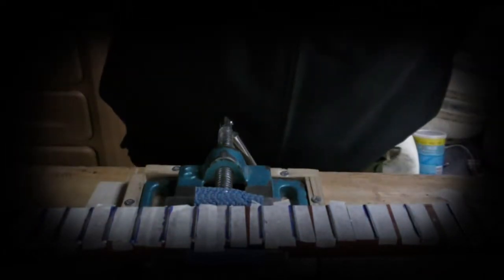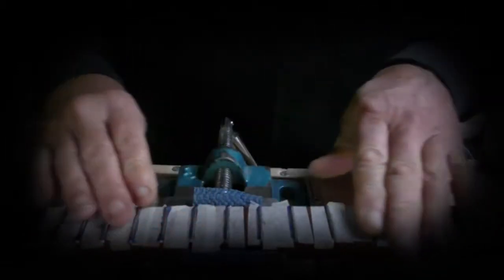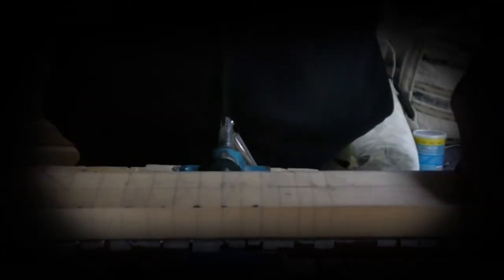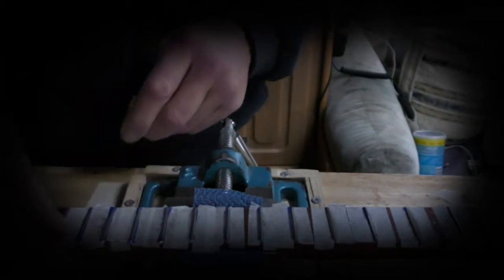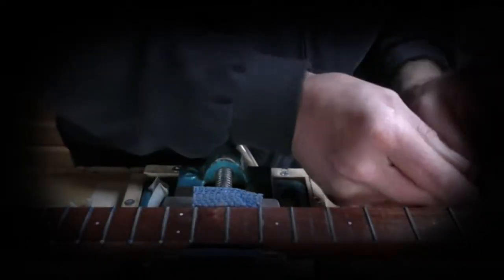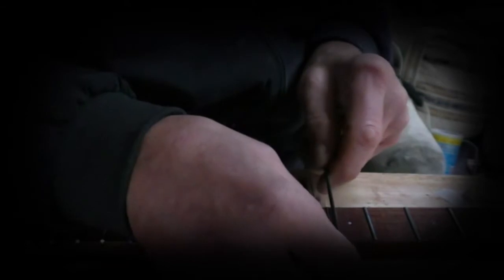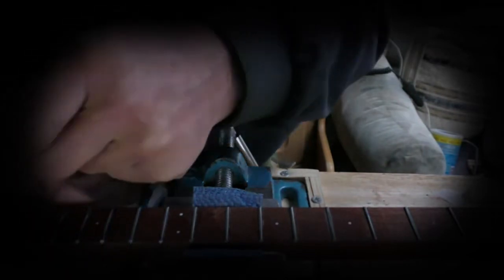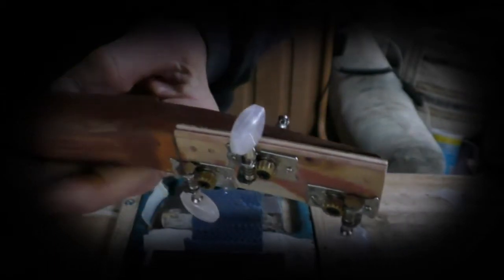leveling the frets 2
Part of my tips and tricks videos
showing people how i manage to build my cigarbox guitars with only the most basic tools